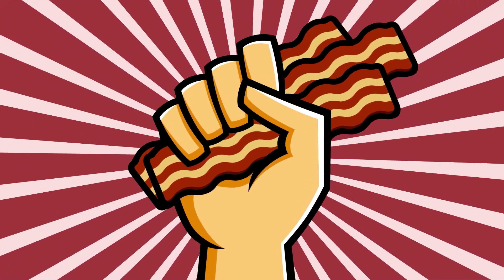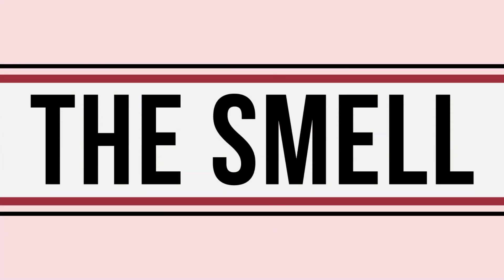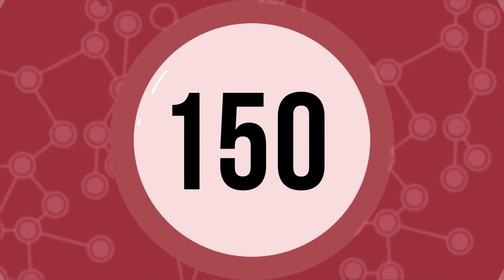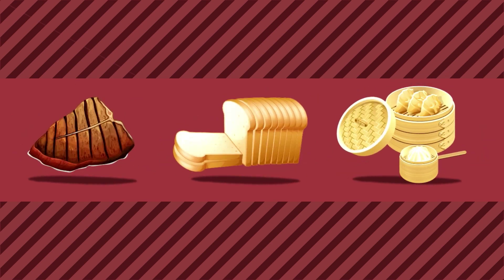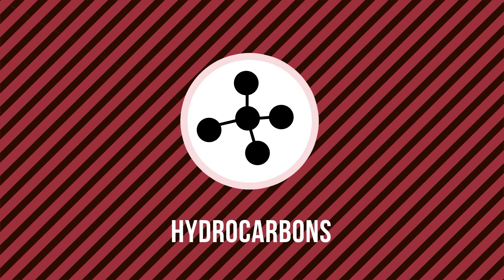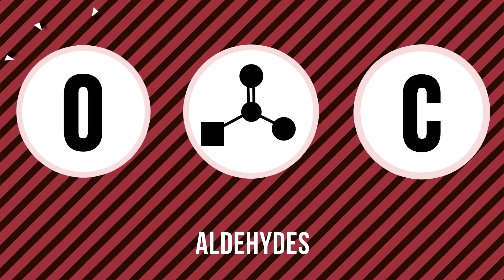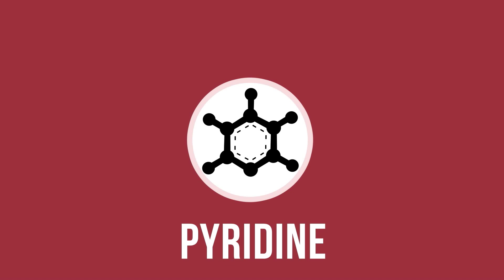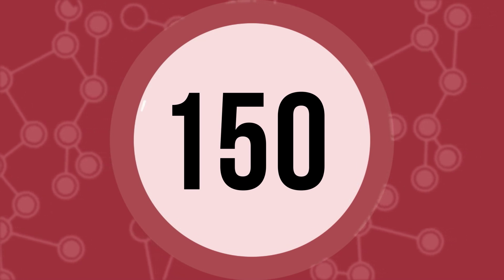Why Does Bacon Smell So Good?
This week Reactions is smelling the science of bacon. Chemistry and the Maillard reaction makes the sizzle of your bacon smell amazing.

What is it about cooking bacon that makes it smell so good? The Reactions team puts its nose into everyone's favorite breakfast food. We teamed up with the Compound Interest blog to break down the science of that sweet smell.

Turns out there are about 150 volatile organic compounds that contribute to bacon's meaty aroma, many of them hydrocarbons and aldehydes, with some nitrogen-containing compounds thrown in for good measure.